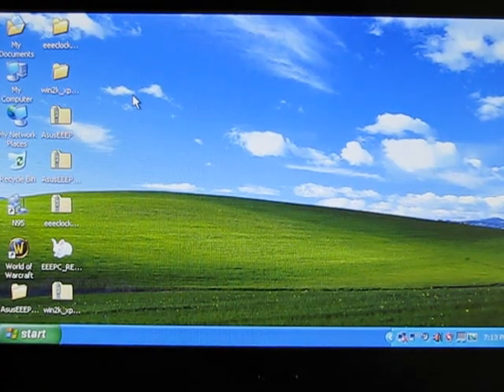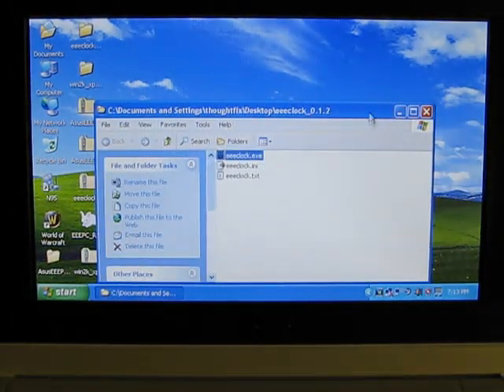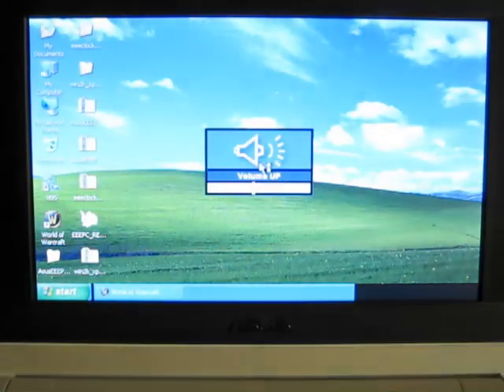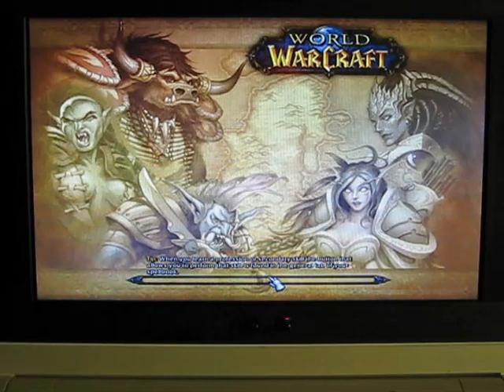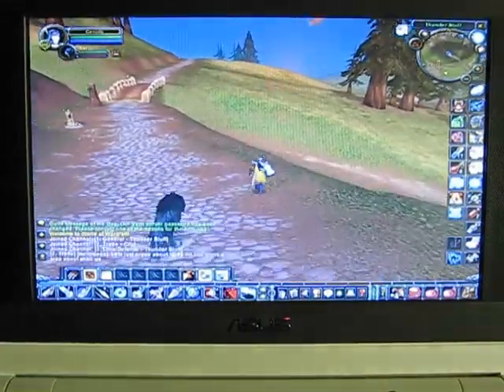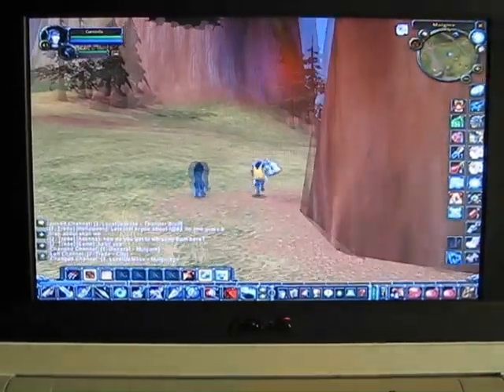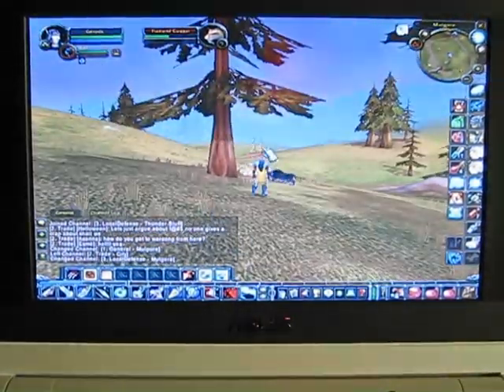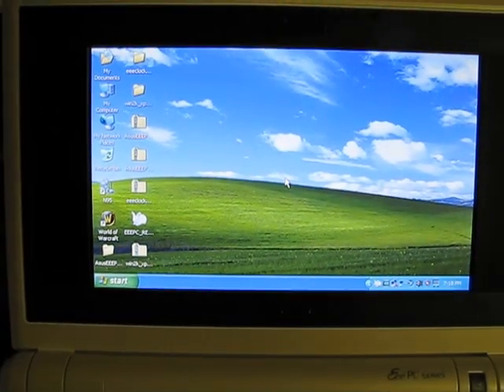World of Warcraft on the Asus Eee PC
This video demonstrates how the Eee handles big games like World of Warcraft